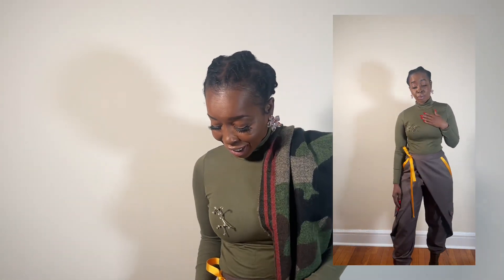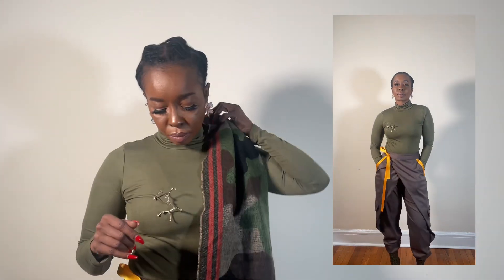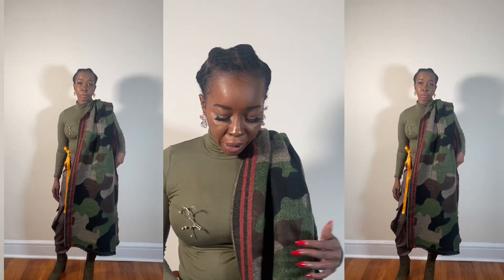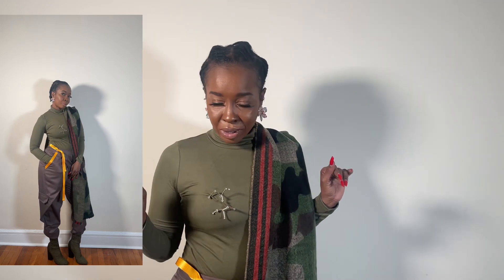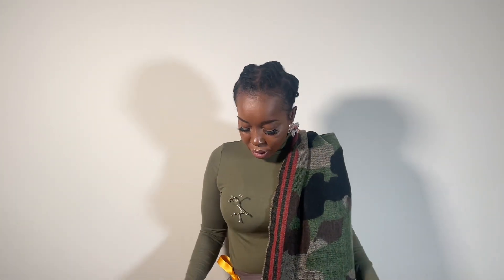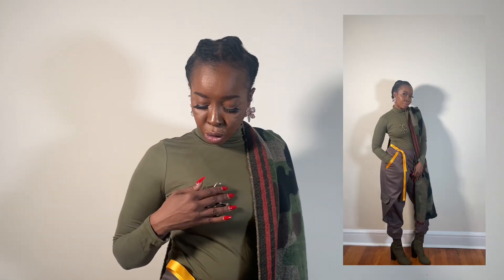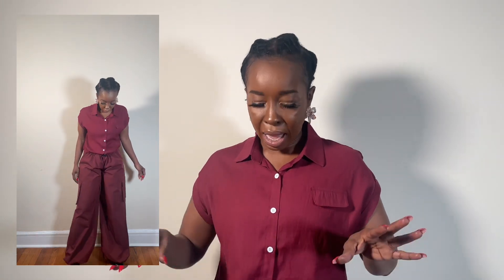How to Style Cargo Jeans Women Over 40 // Winter Fashion // Fashions Lost Paradise 🌺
Styling your winter looks can be troublesome but I'm here to show you how I style the hottest trend... CARGO JEANS 👖